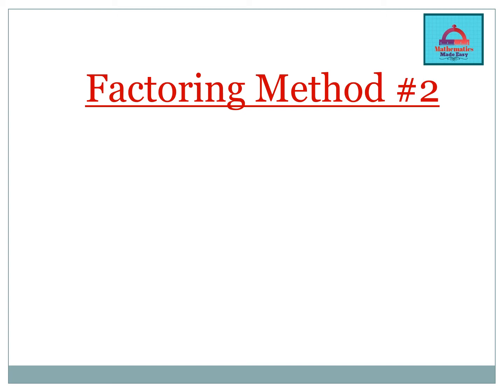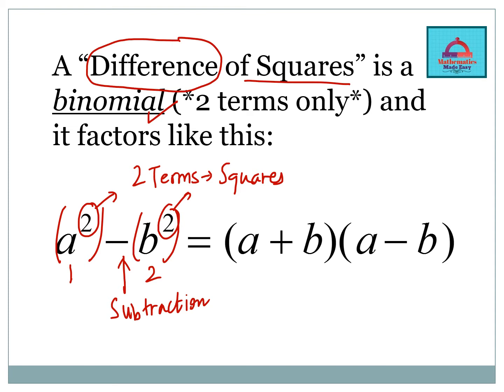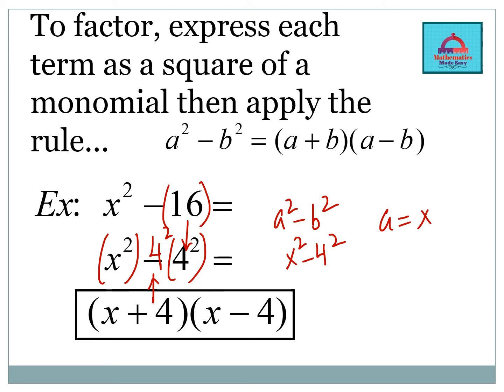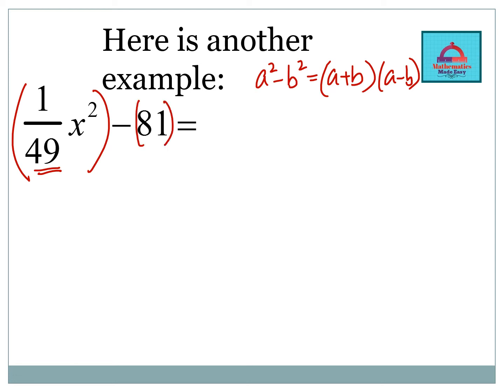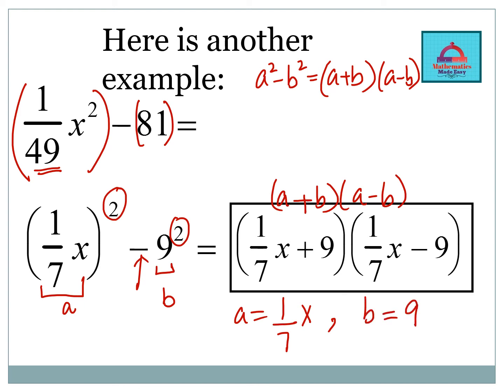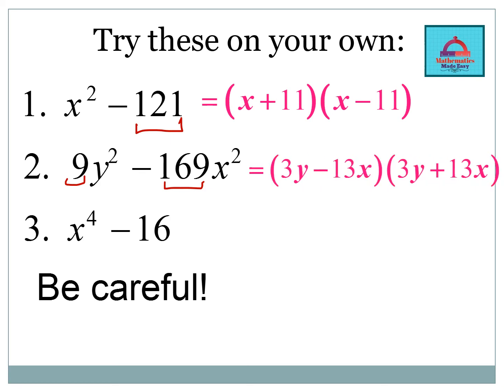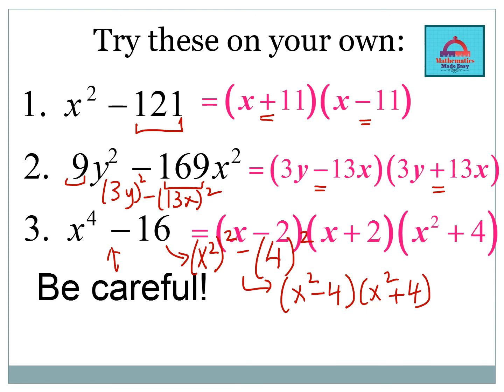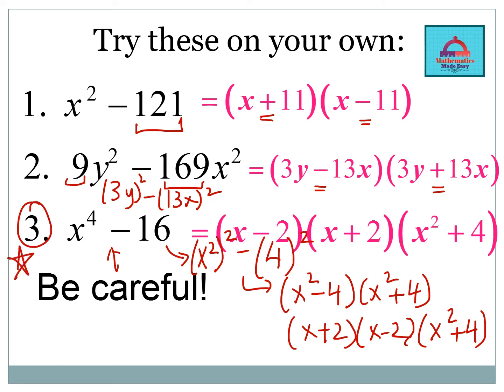Factoring-Part 4-Difference of Squares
This video explains the technique of factoring by using Difference of Squares identity.